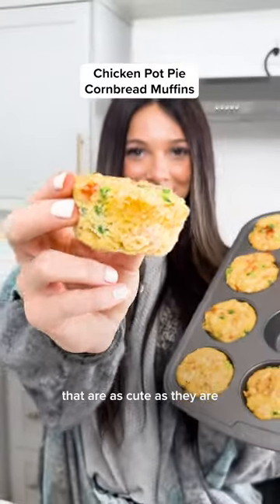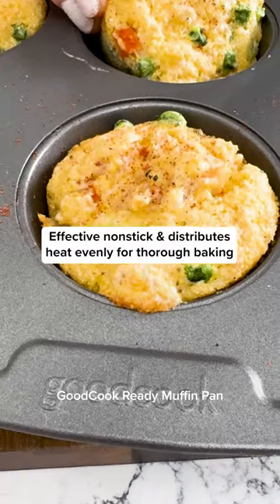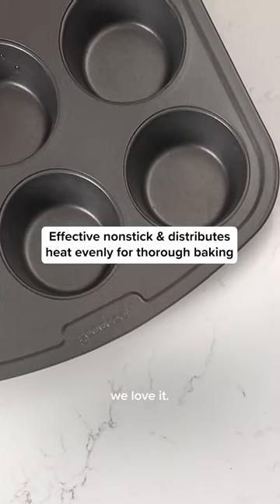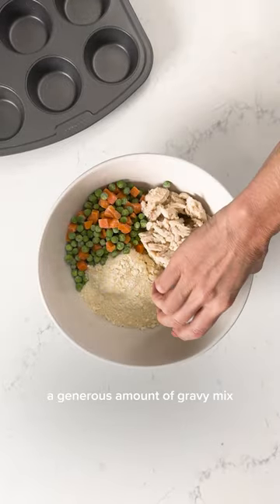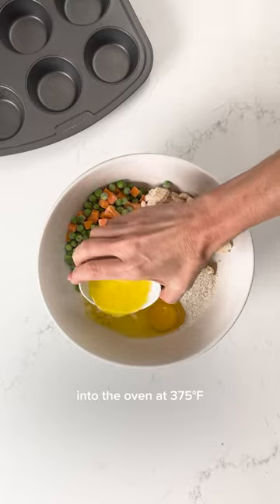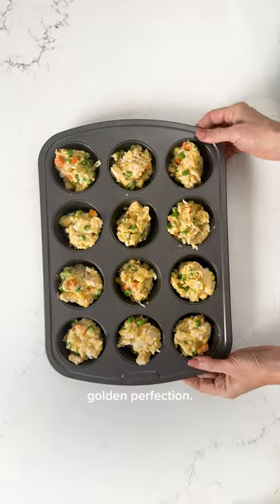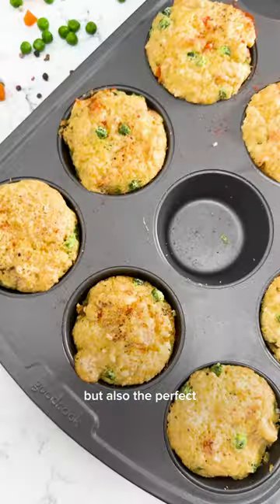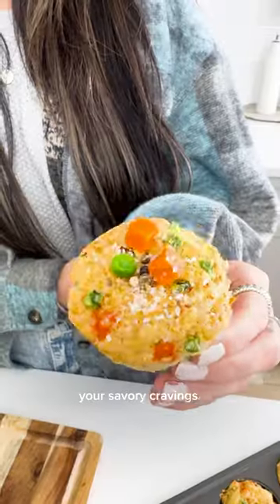Chicken Pot Pie Cornbread Muffins | GoodCook Ready Muffin Pan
The GoodCook Ready Muffin Pan isn’t just any pan – it’s a game-changer for your kitchen adventures! 🍽️ With its non-stick surface, clean-up is a breeze. The durable construction ensures even baking every time, while the perfect individual servings make it ideal for crafting those scrumptious portable pot pies. Elevate your cooking experience with this versatile and reliable kitchen essential.